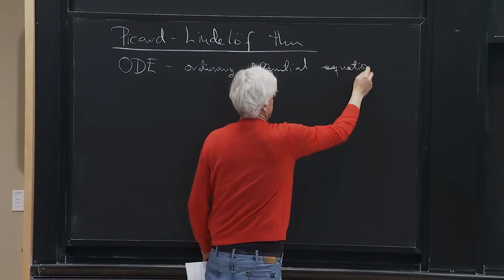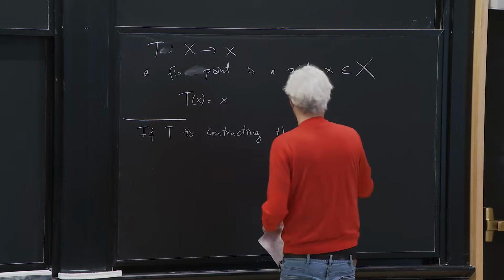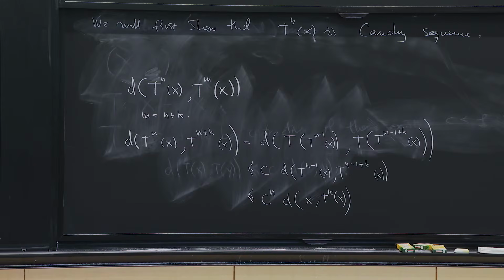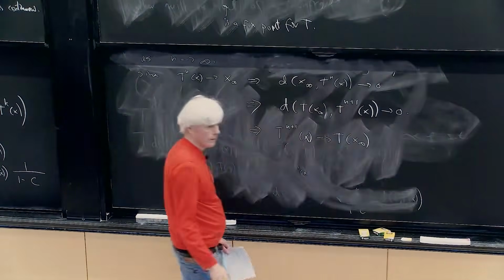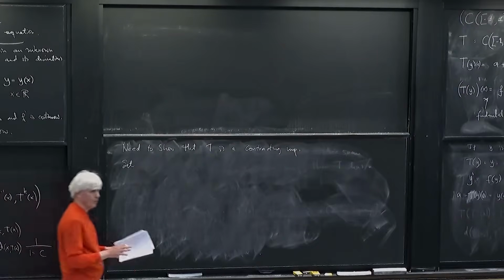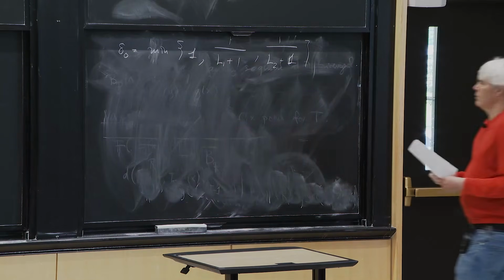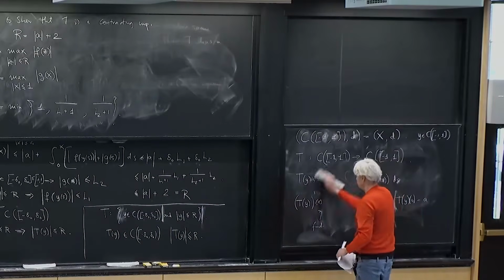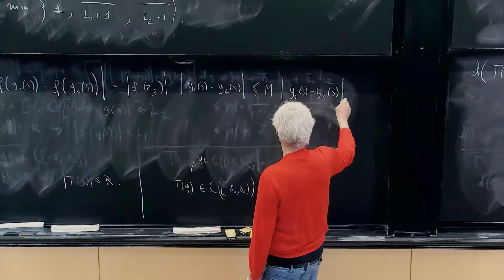Lecture 23: Existence & Uniqueness for ODEs: Picard–Lindelöf Theorem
We show existence and uniqueness of  first order ordinary differential equations (ODEs). This is the Picard-Lindelof theorem and is a wonderful application of much of the material in the class. It will use the theory of metric spaces as well as the contracting mapping theorem. The solution to an ODE will be constructed as a fix point of a contracting map. Here the contracting map is defined on the Cauchy complete metric space of continuous functions on a compact interval.